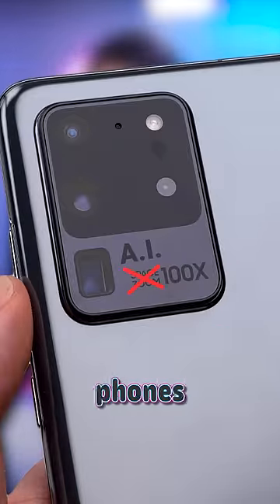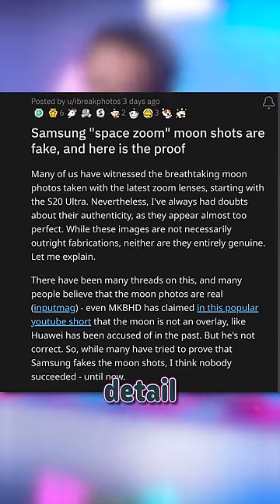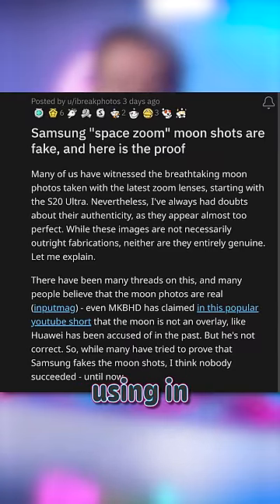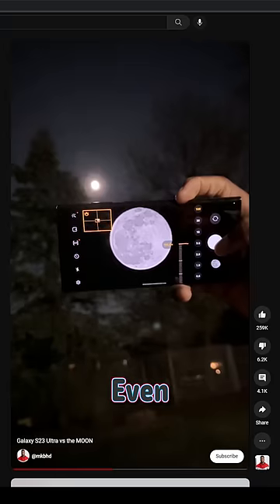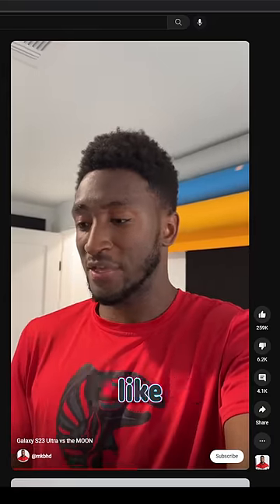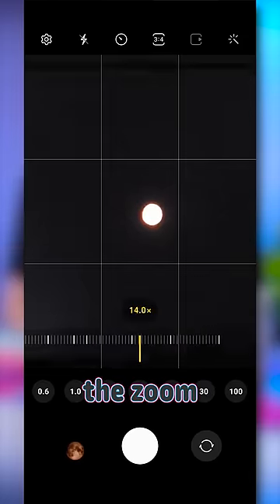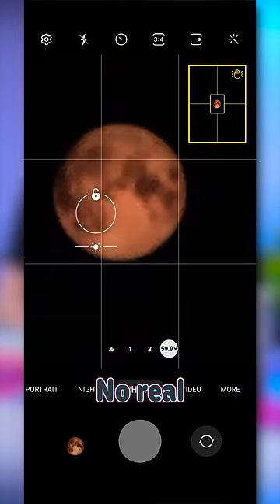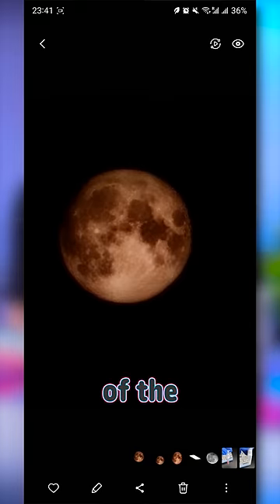Samsung Lying About Their Phones